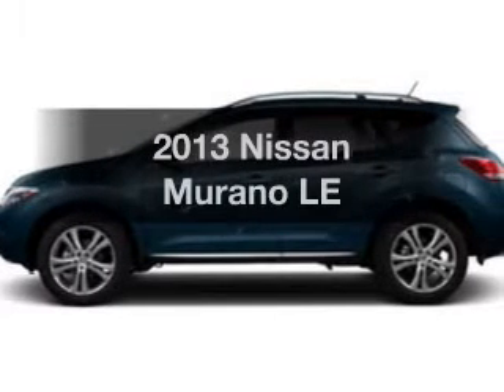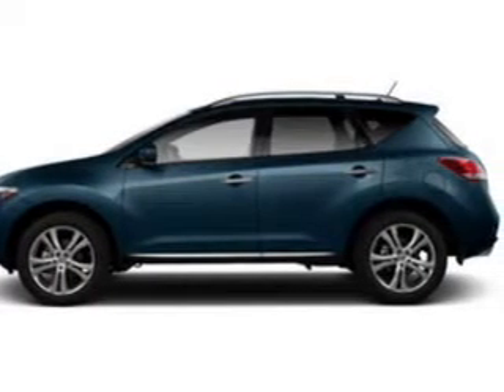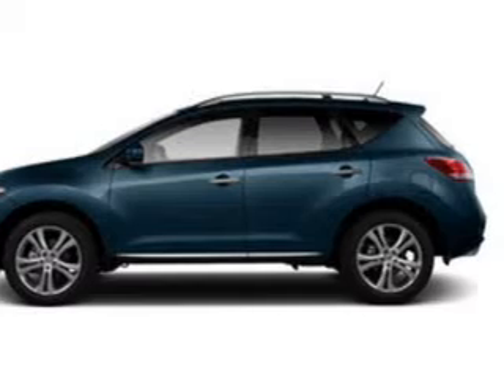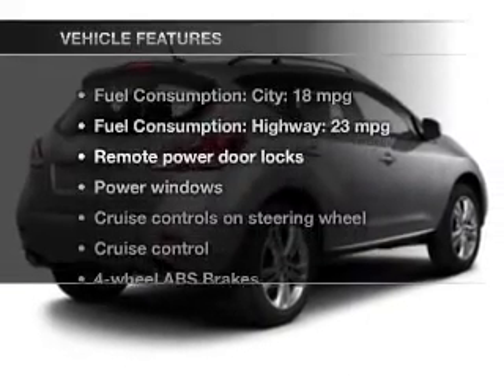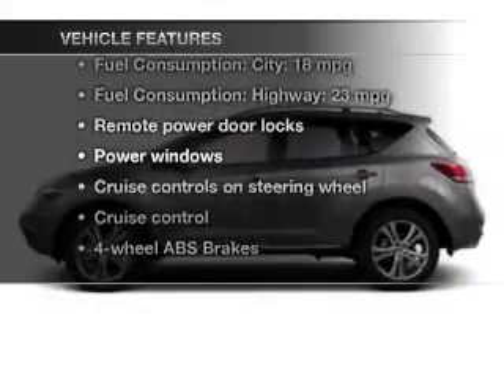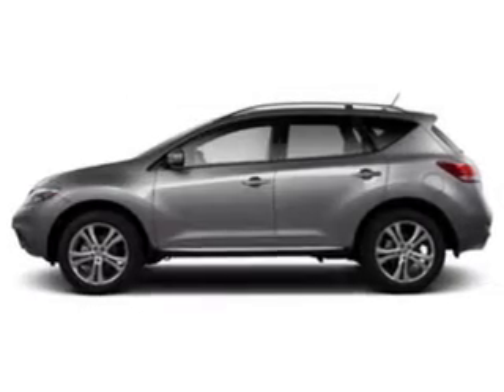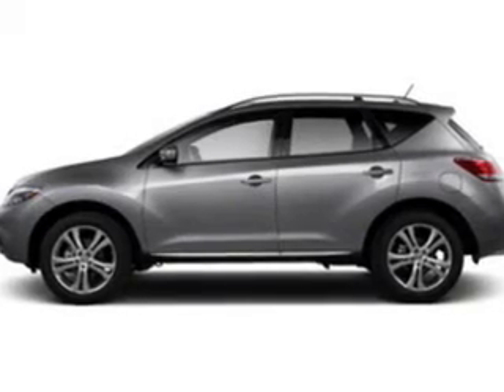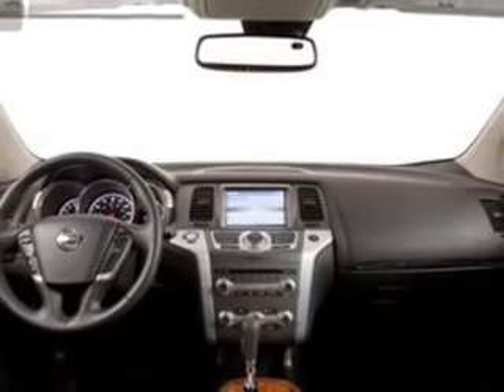2013 Nissan Murano - Jamaica NY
Year: 2013
Make: Nissan
Model: Murano
Trim: LE
Engine: 3.5 liter 6 cylinder 24 valve MPFI DOHC
Transmission: Automatic CVT
Color: BL
Mileage: 5
Address:
153-12 Hillside Ave